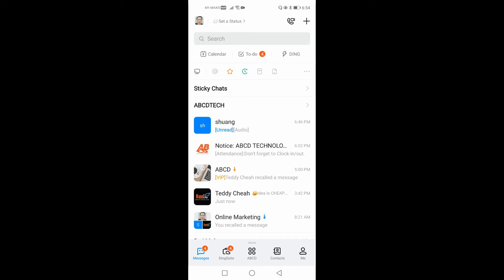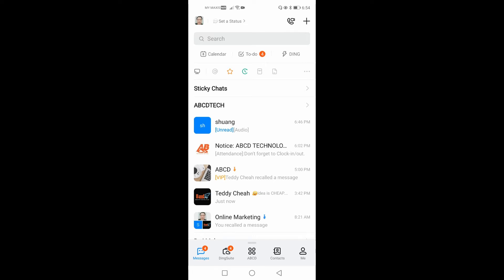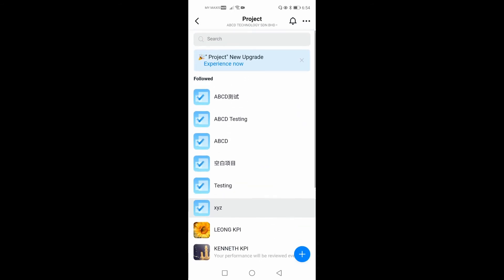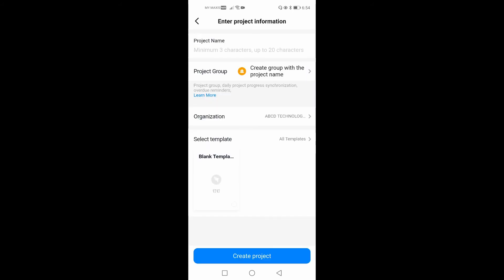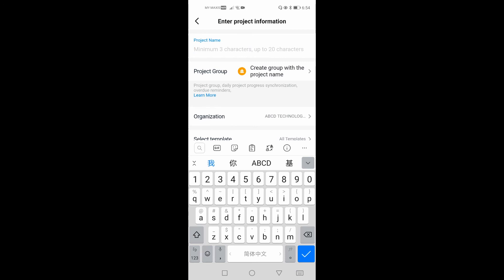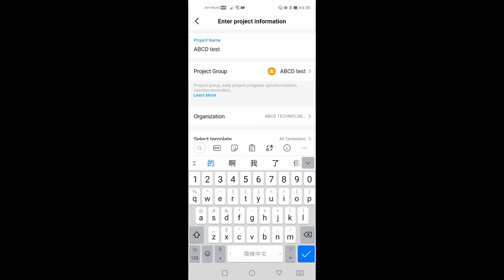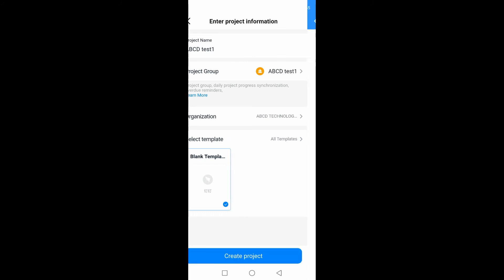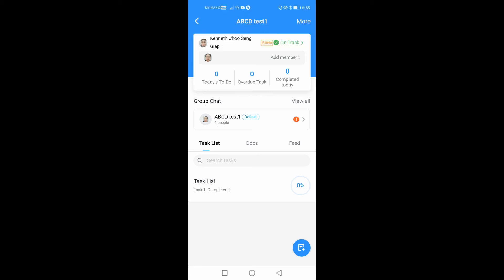DINGTALK TOPIC 83 : HOW TO CREATE NEW PROJECT (MOBILE VERSION)